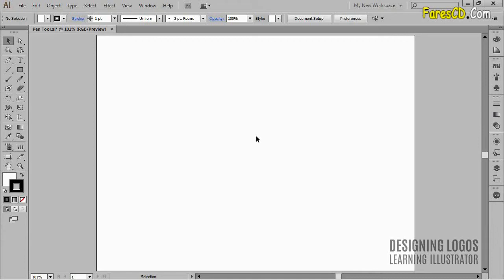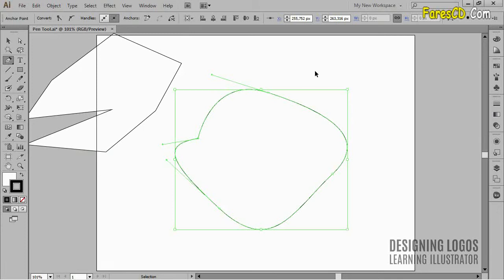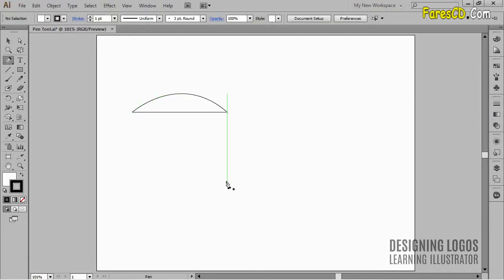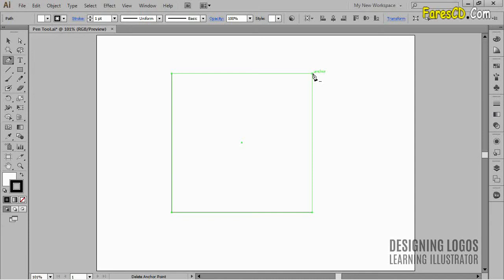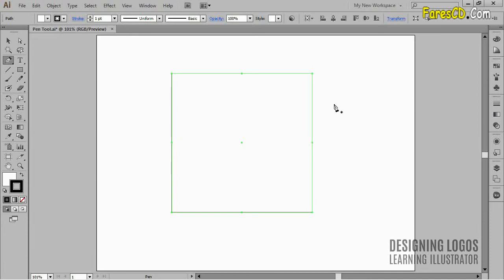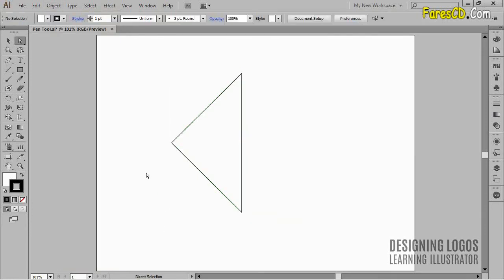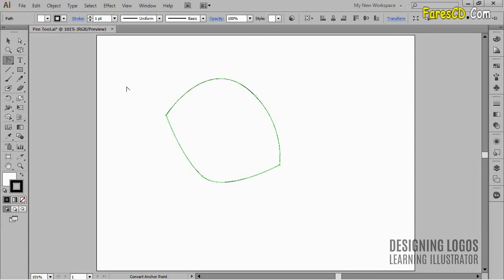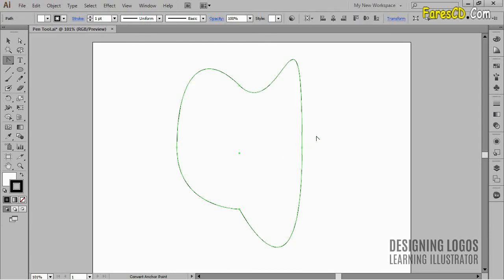03 Creation Tools 06 The Magic of the Pen Tool new